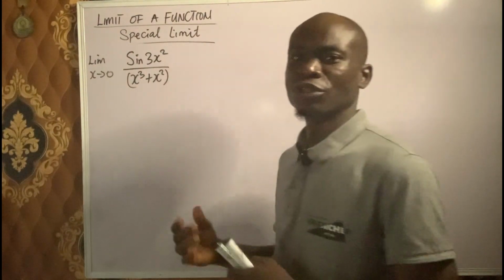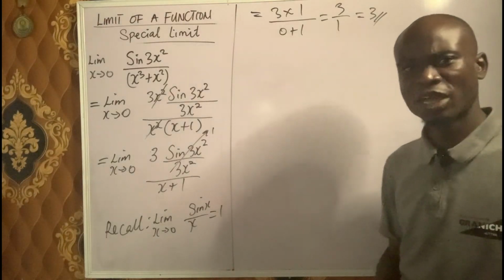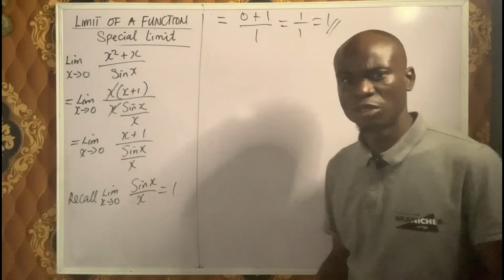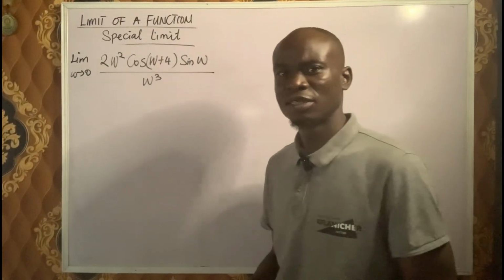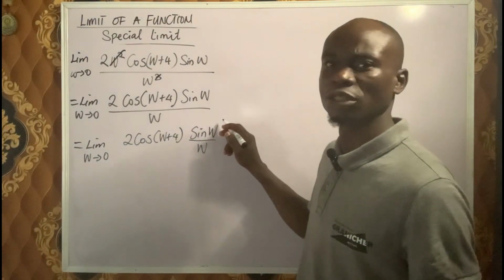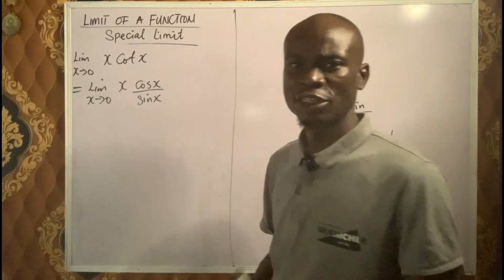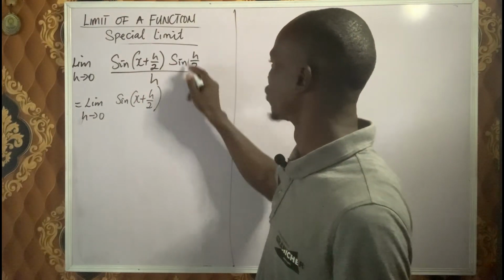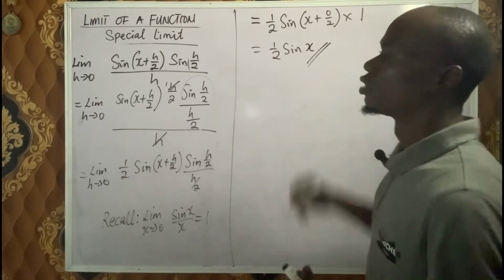Limit of a function part7 (Special limits) | Calculus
This video will teach you how to solve special limits problems